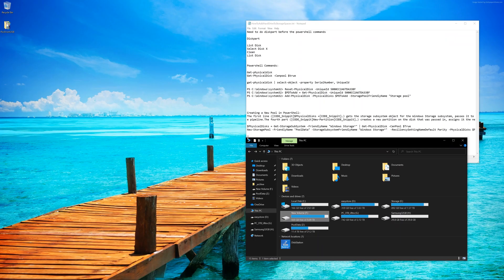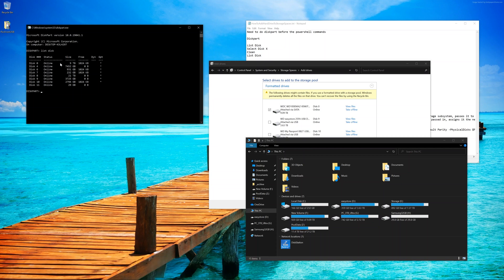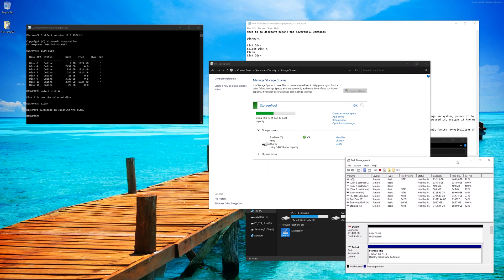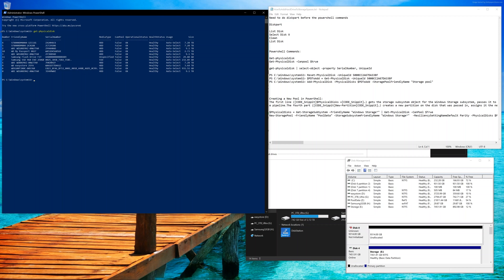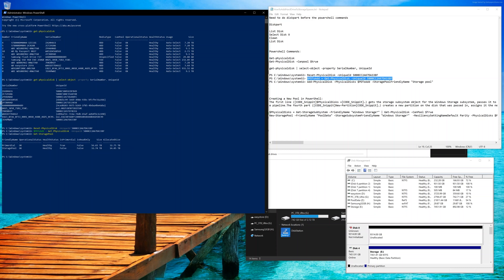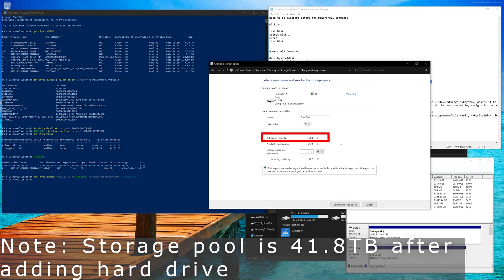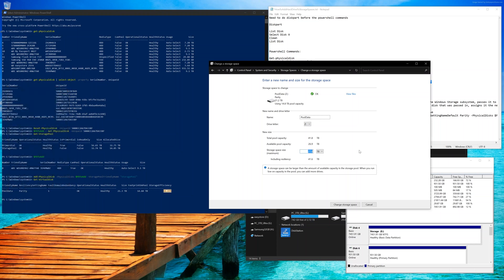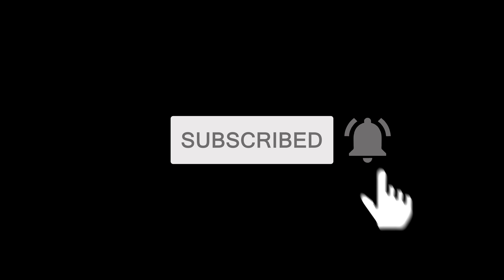Add Hard Drive To Storage Spaces via PowerShell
How to add a storage space via PowerShell. This also works even if adding the hard drive via the GUI failed.

This is for tutorial purposes only, I am not liable for anything that can potentially happen.

***DISKPART Commands:***

list disk
select disk X
clean

***PowerShell Commands***

Get-PhysicalDisk
Get-PhysicalDisk | select-object -property SerialNumber, UniqueId
Reset-PhysicalDisk -UniqueId ENTER_UNIQUE_ID_HERE
$PDToAdd = Get-PhysicalDisk -UniqueId ENTER_UNIQUE_ID_HERE
Get-StoragePool
$PDToAdd
Add-PhysicalDisk -PhysicalDisks $PDToAdd -StoragePoolFriendlyName " ENTER STORAGE POOL NAME INSIDE QUOTES"
Get-VirtualDisk

***DISKPART Commands:***

list volume
select volume X
extend filesystem
exitHow to add a storage space via PowerShell. This also works even if adding the hard drive via the GUI failed.

***DISKPART Commands:***

list disk
select disk X
clean

***PowerShell Commands***

Get-PhysicalDisk
Reset-PhysicalDisk -UniqueId ENTER_UNIQUE_ID_HERE
Get-StoragePool
$PDToAdd
Get-VirtualDisk

***DISKPART Commands:***

list volume
select volume X
extend filesystem
exit